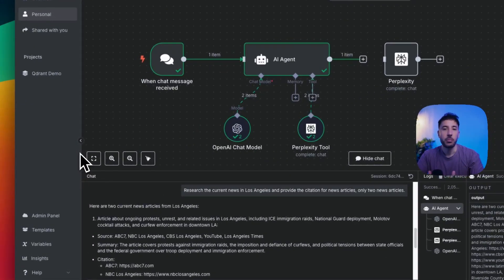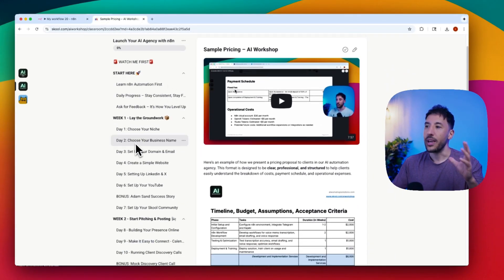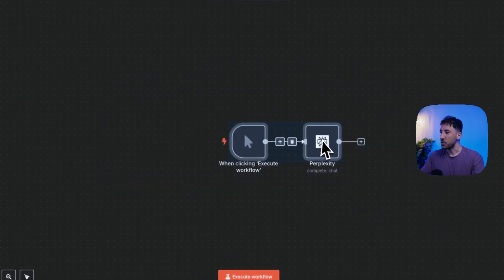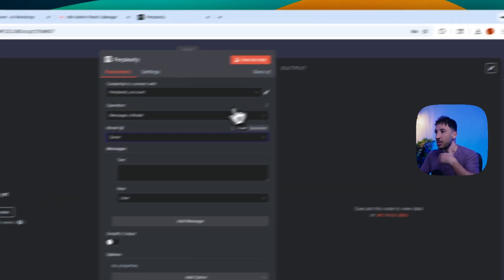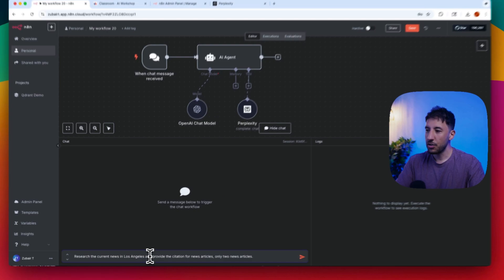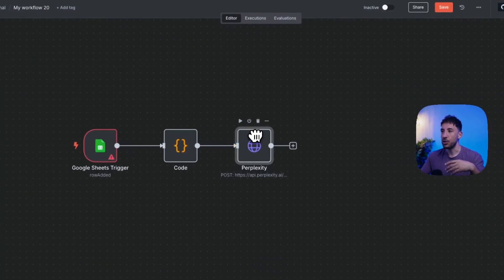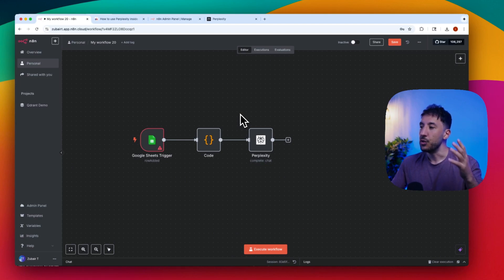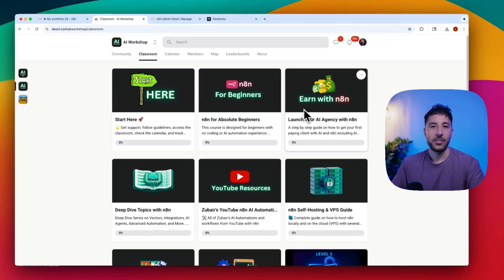n8n Just Made AI Agents 10x Smarter: NEW Perplexity Node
🚀 Join the AI Workshop Community to Learn and Earn with n8n